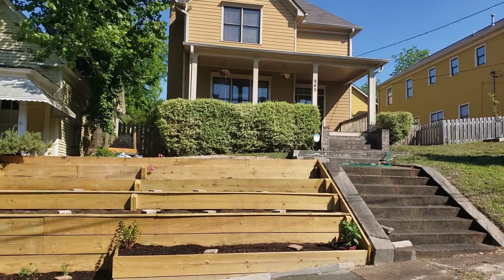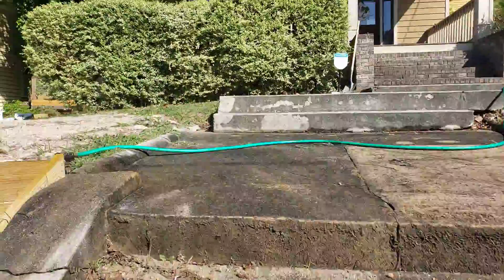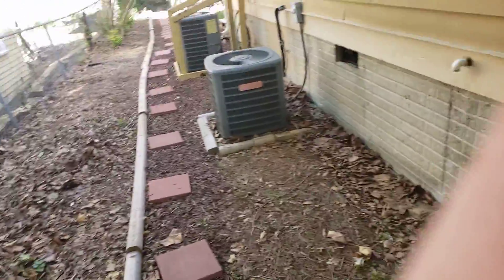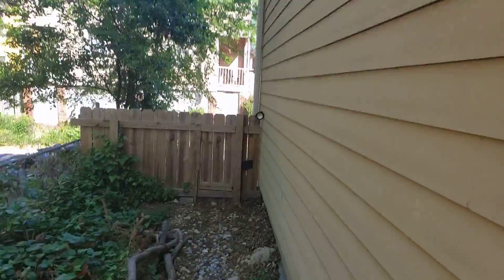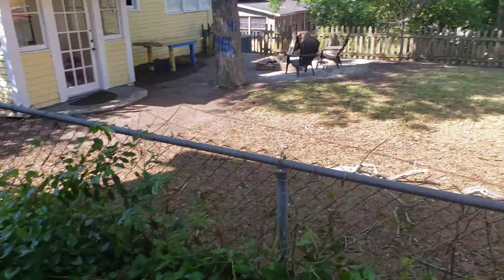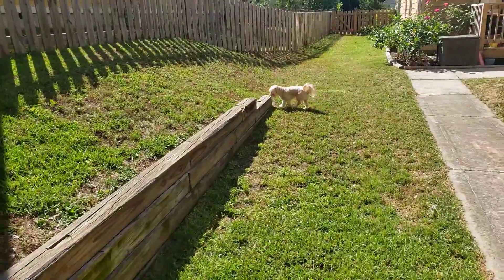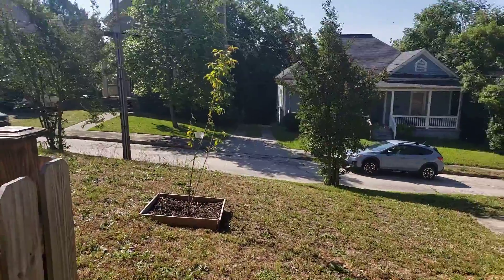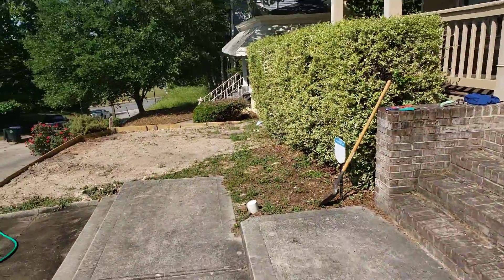Terrace House Yard April 2020